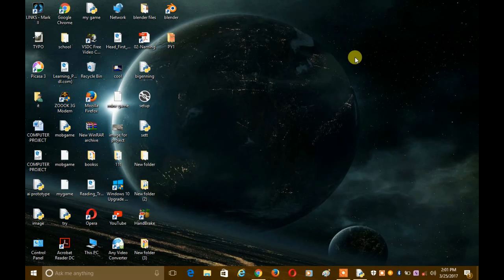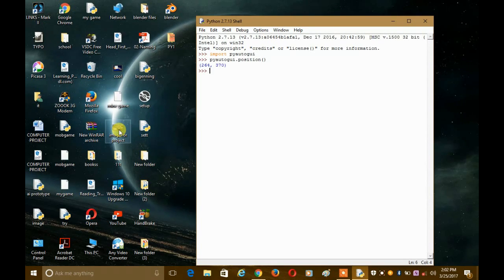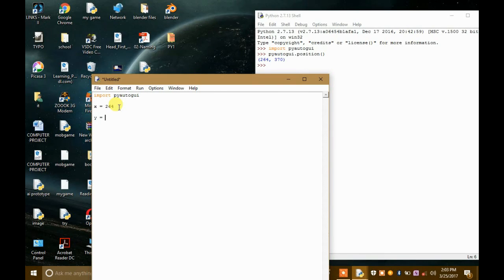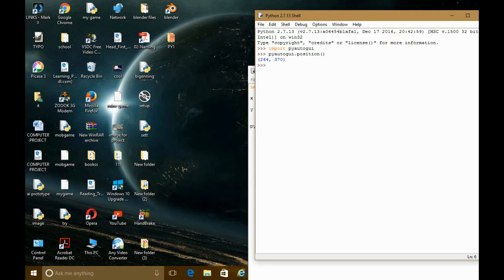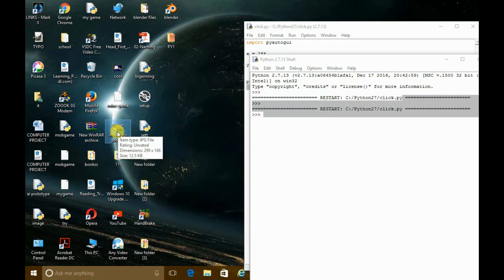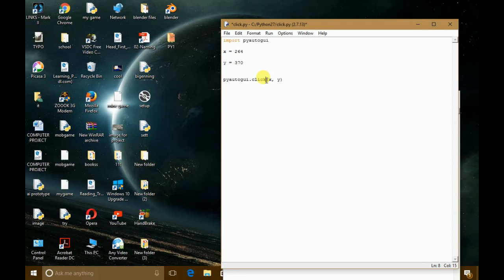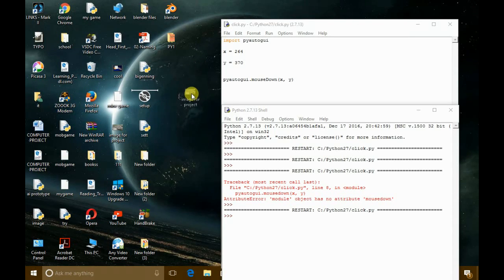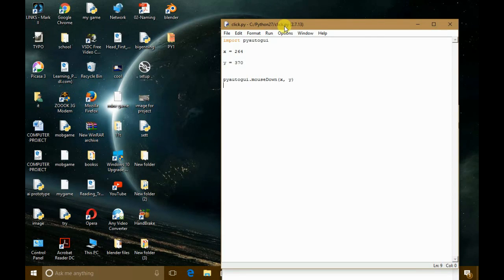HOW TO SEND VIRTUAL CLICK TO COMPUTER USING PYAUTOGUI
HELLO guys sometimes we need to send the virtual click to mouse so we can do this by using pyautogui and in the video i have shown how to do this.